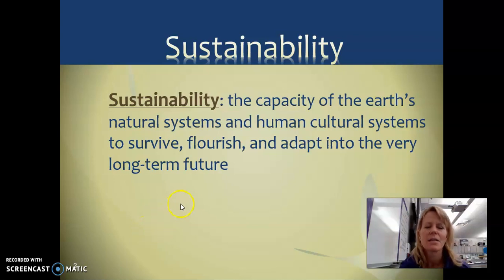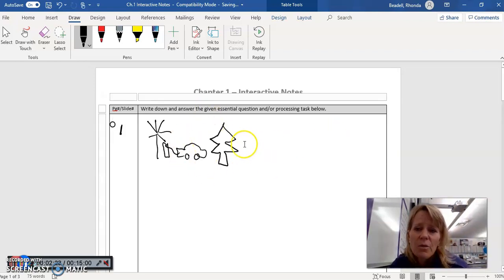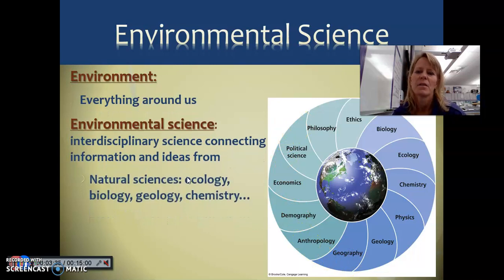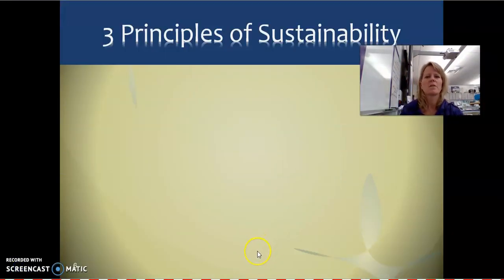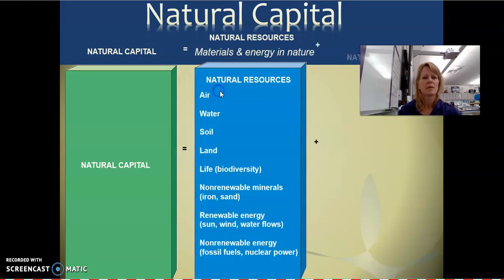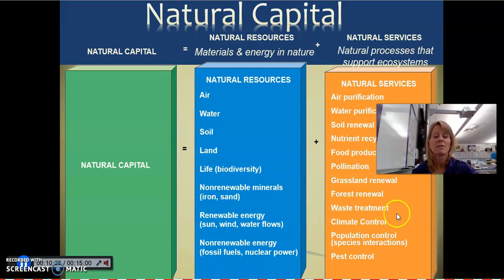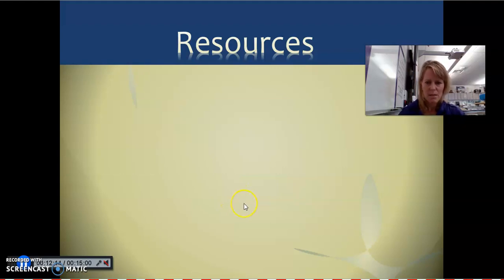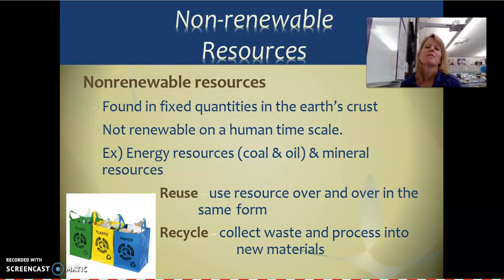APES Ch.1 part 1 - Intro